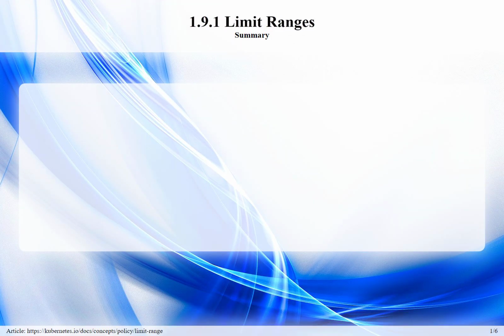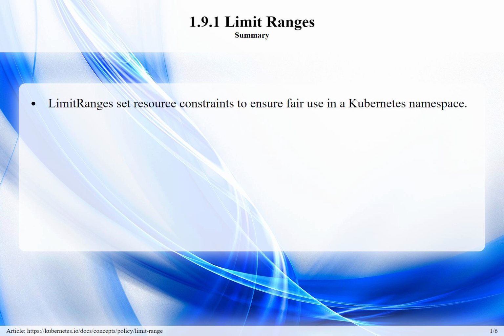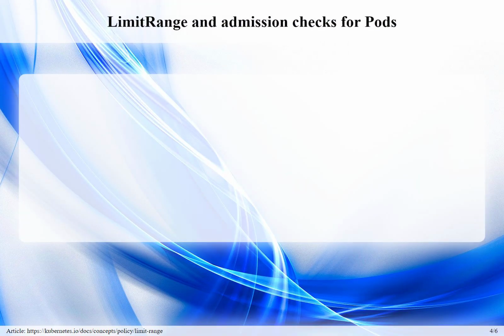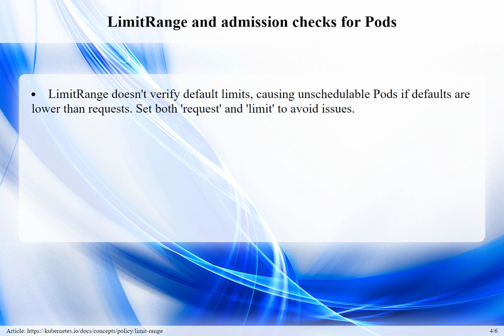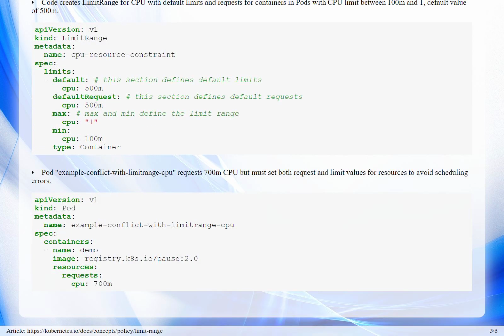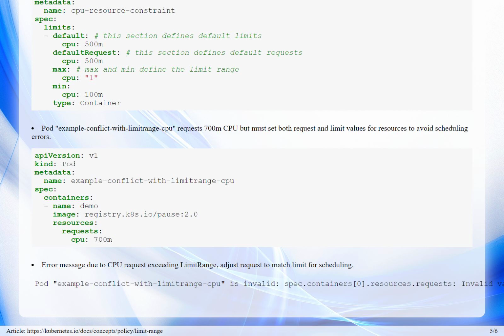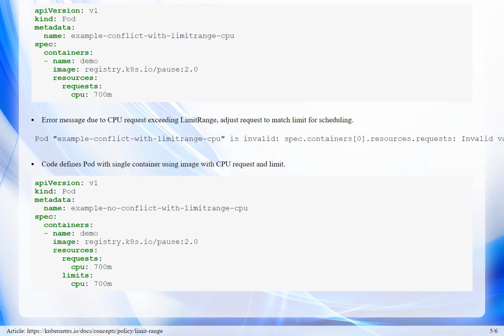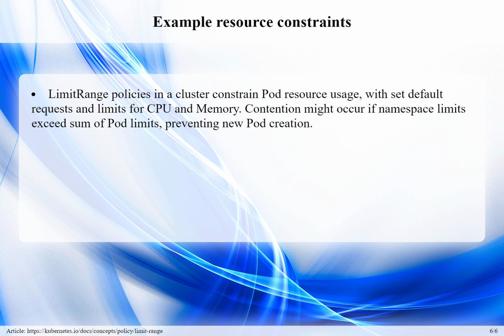1.9.1 Limit Ranges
Summary of article The article is about: LimitRanges in Kubernetes allow cluster operators to restrict resource consumption and creation within a namespace using quotas.